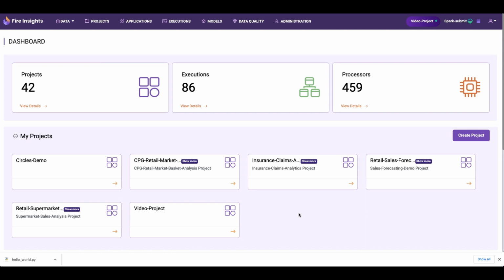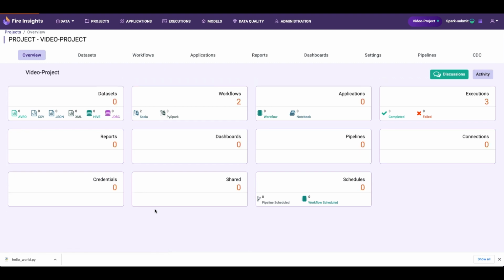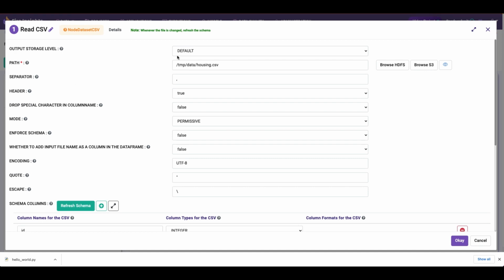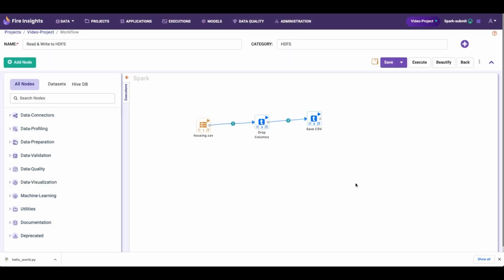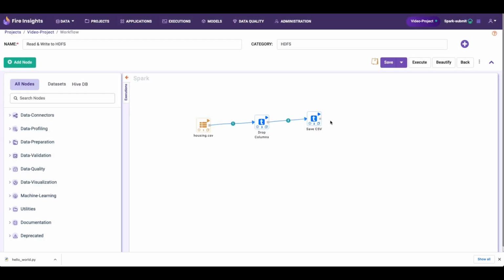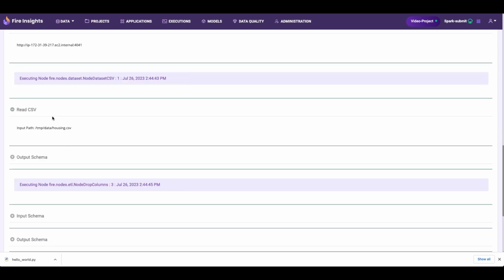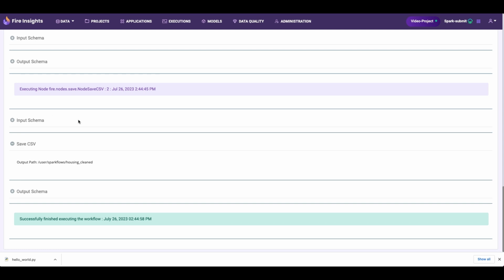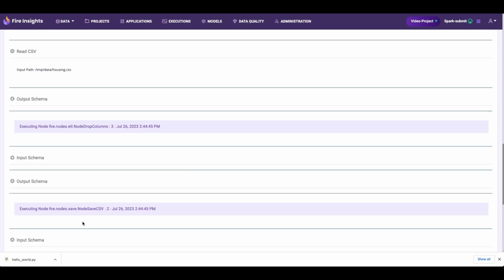How to connect to HDFS from Sparkflows?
Watch this video to learn how Sparkflows connects with HDFS to browse the data, create directories and files.